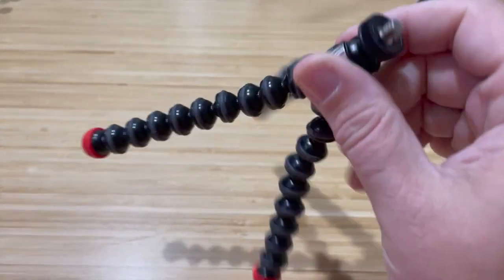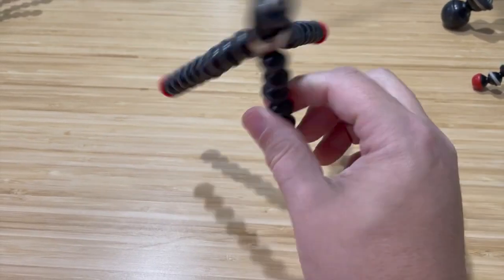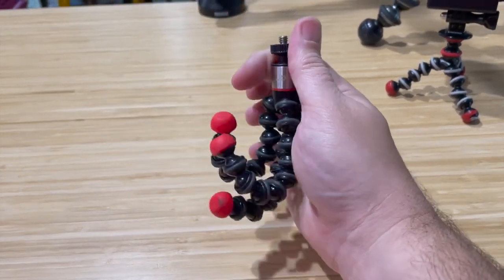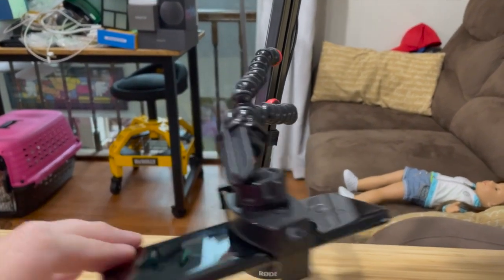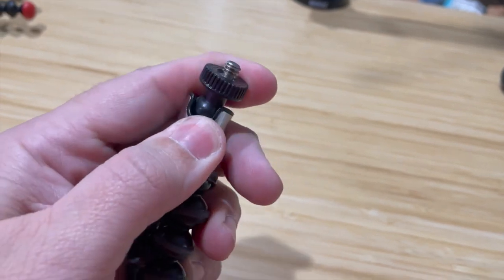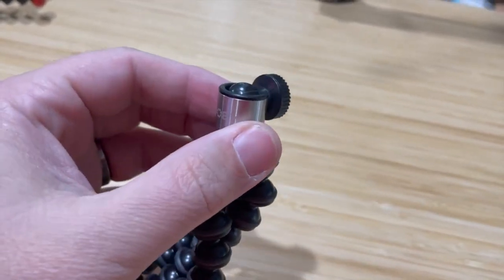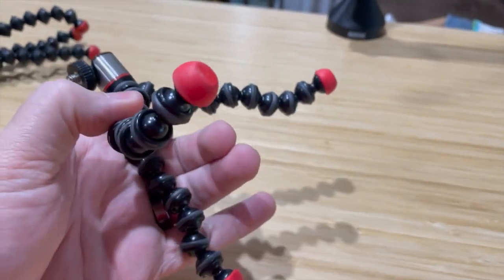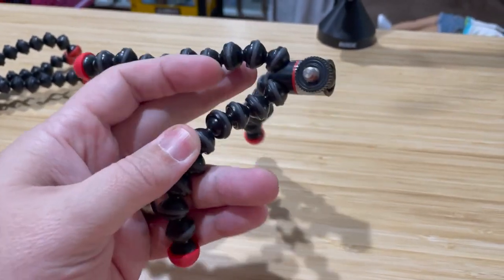Joby Magnetic Gorillapod: Versatile Tripod for Small Cameras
Perfect for GoPros, point-and-shoot cameras, and cell phones, this compact tripod offers flexibility with its bendable legs and magnetic feet. Discover how it can enhance your filming experience and learn about its durability over time. Whether you need a tripod, selfie stick, or unique mounting solution, the Joby Magnetic Gorillapod is a fantastic tool for any content creator.